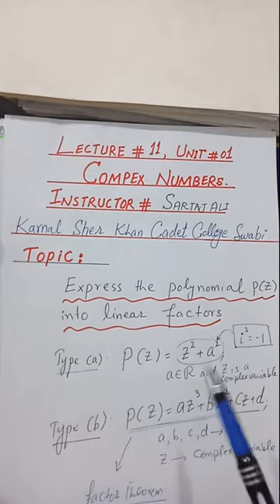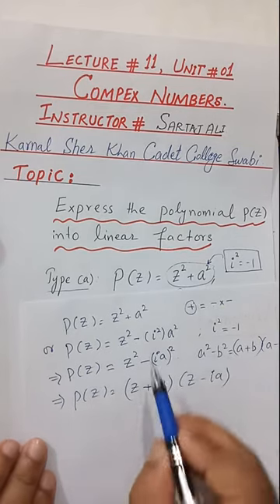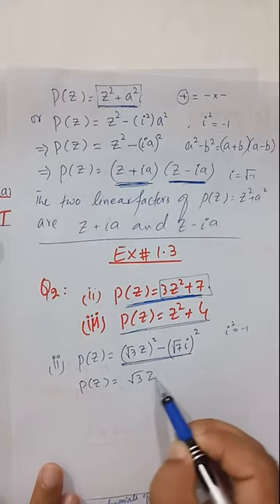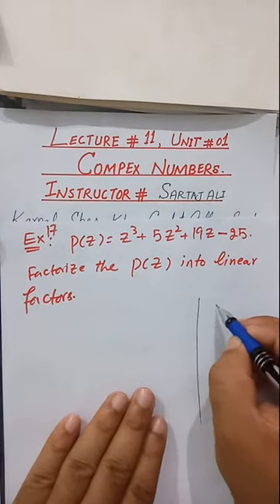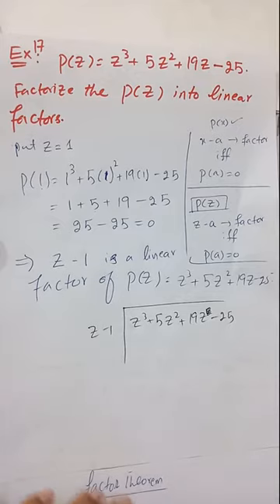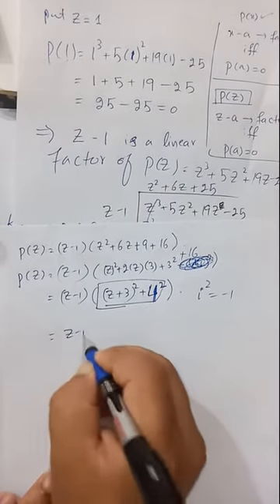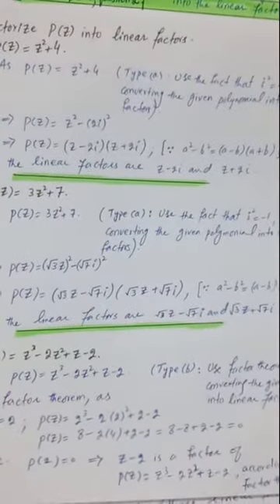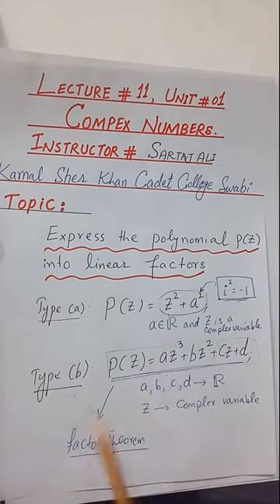Express Polynomials (a) P(z)=z^2+a^2 & (b) P(z)=az^3+bz^2+cz+d, as a Product of Linear Factors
Express Polynomials of type (a) P(z)=z^2+a^2 & type (b) P(z)=az^3+bz^2+cz+d, as a Product of Linear Factors. For type (a) polynomial factorization we use i^2=-1 and for type (b) polynomial factorization we use factor theorem.